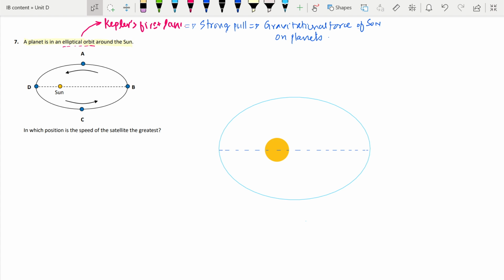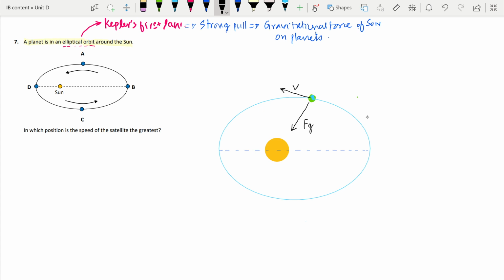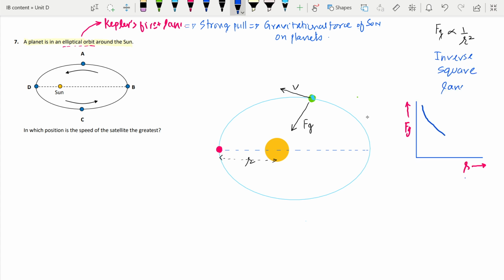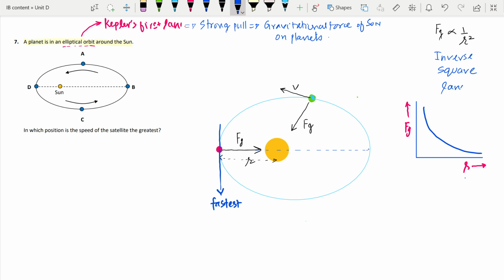Orbital Speed and Kepler First law - IB Physics Unit D.1